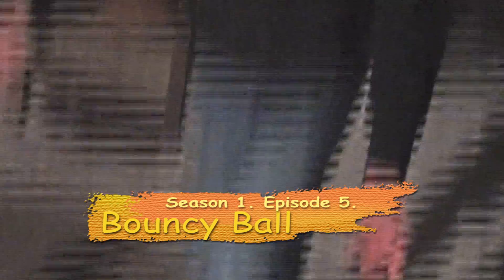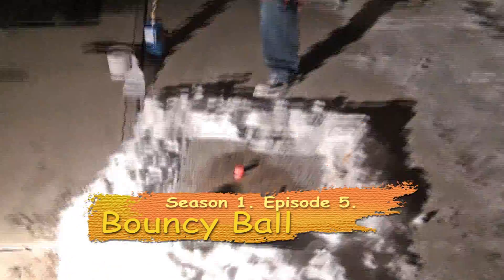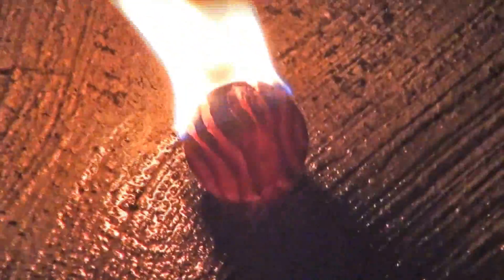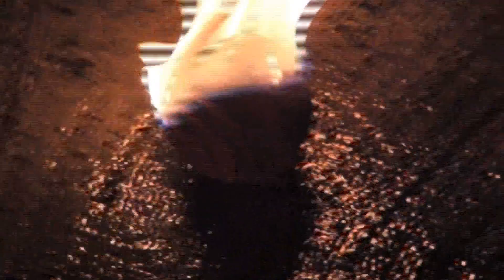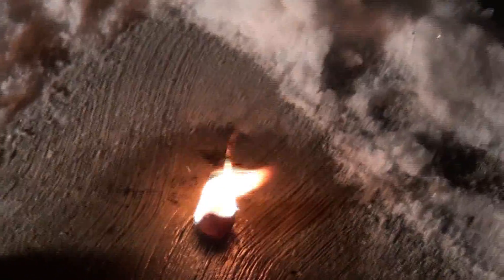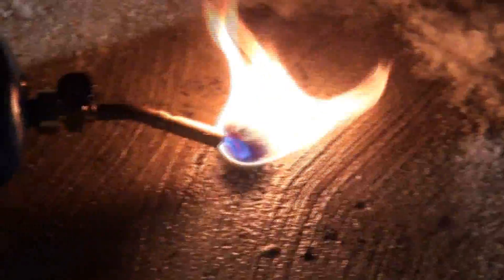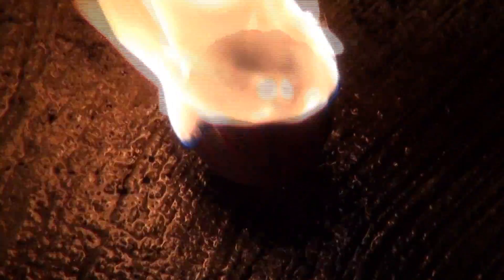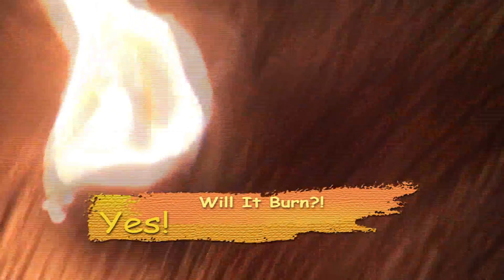Will It Burn: Bouncy Ball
In this episode we burn a bouncy ball!  "It looks like an orb of fire."
Will It Burn?!